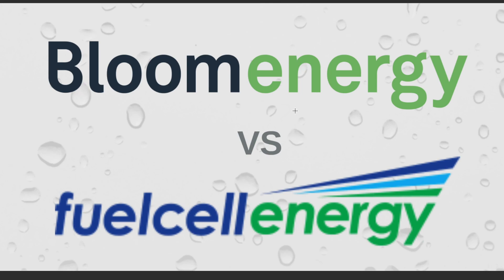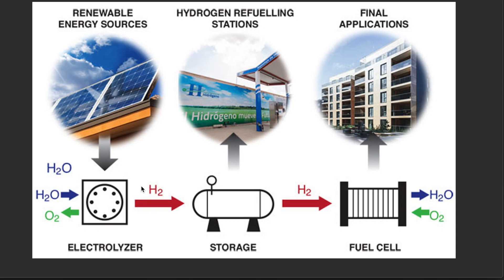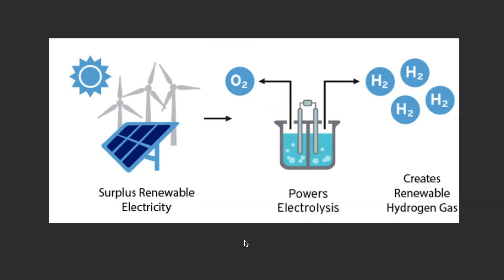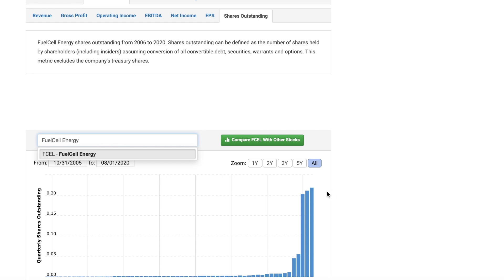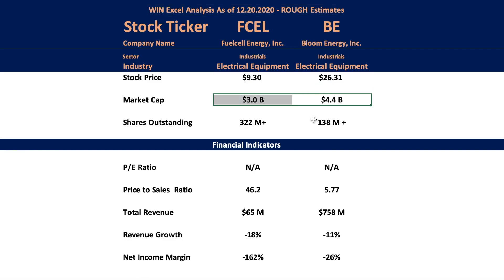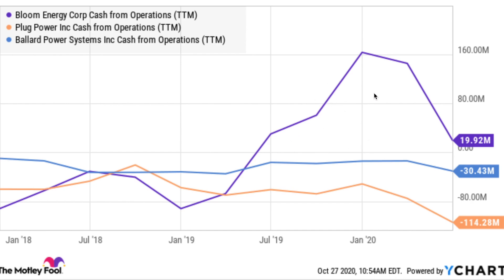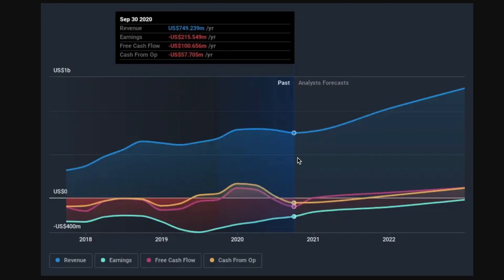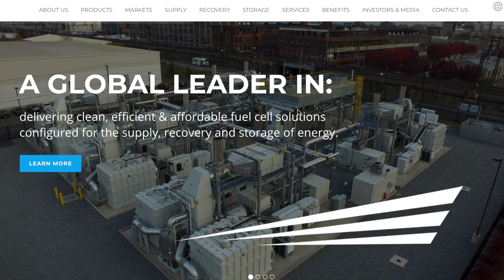Bloom Energy vs FuelCell Energy! Which Hydrogen Stock Would I Buy? Quick Analysis BE and FCE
Would buy one of these H2 stocks... Watch to find out which one!

I started investing in January 2020 and I am up over 45% with my investments!

Get a Free Stock on Robinhood! Join Robinhood and we'll both get a free stock like Apple, Ford, or Facebook for FREE. Sign up with my link:

To receive FREE stocks (valued up to $1,600) after funding your account with $100, use my Webull link:

Stock Ticker Symbols:
BE Stock Bloom Energy, Corp.
FCEL Stock FuelCell Energy, Inc.
PLUG Stock Plug Power, Inc.